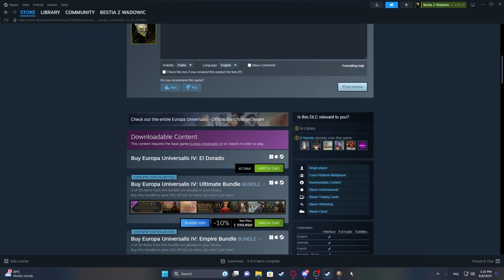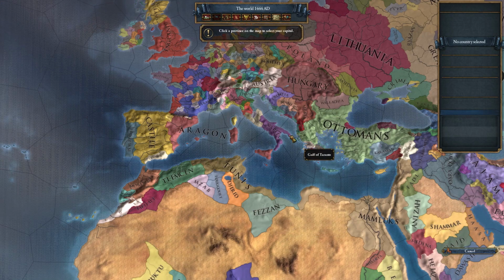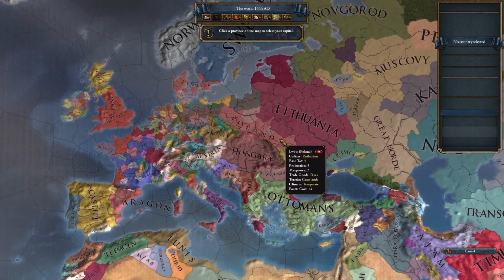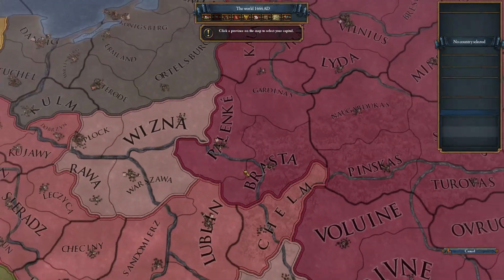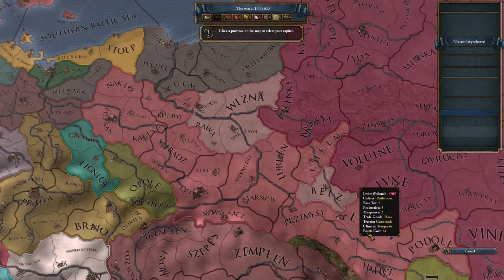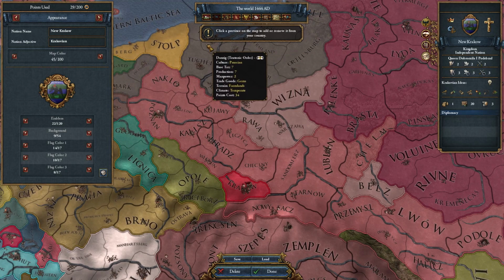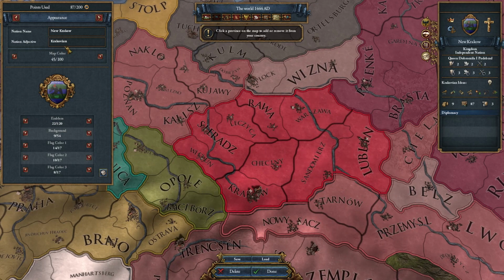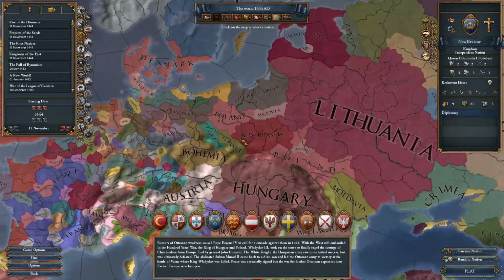How To Create Custom Nations In Europa Universalis 4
Discover how to create custom nations in Europa Universalis IV with this comprehensive tutorial. In this video guide, you'll learn the step-by-step process of designing and customizing your own nations in the game. Whether you want to forge an alternate historical path or simply experiment with unique gameplay, this tutorial will walk you through the creation of custom nations, including adjusting their attributes, names, flags, and more. Watch and learn how to unleash your creativity in Europa Universalis IV.

Europa Universalis IV custom nation creation tutorial
Designing custom nations in EU4
Creating unique nations in Europa Universalis 4
Customizing nations attributes in EU4
Steps to make custom nations in Europa Universalis IV
Europa Universalis 4 custom nation customization guide
Creating alternate history nations in EU4
How to customize nation names and flags in Europa Universalis 4
Europa Universalis IV custom nation design tutorial
Steps to forge your own nations in EU4
Unleashing creativity with custom nations in Europa Universalis 4
How to design custom nations attributes in EU4
Europa Universalis 4 custom nation creation explained